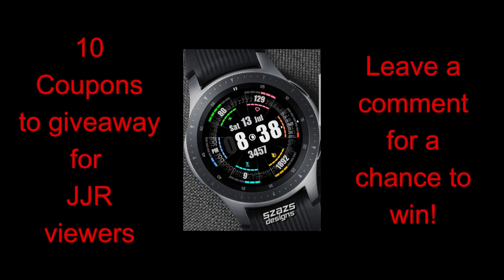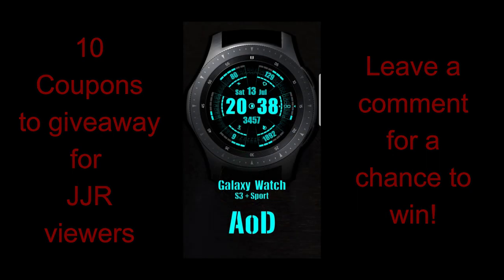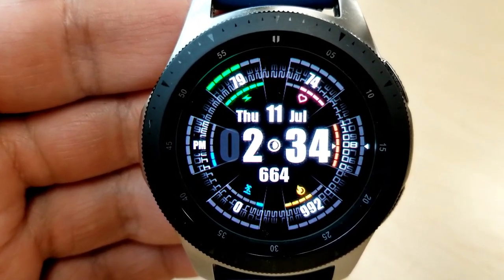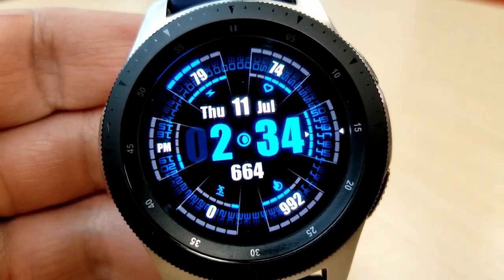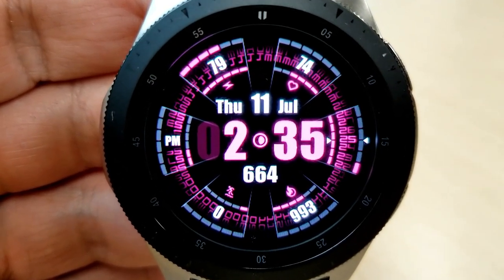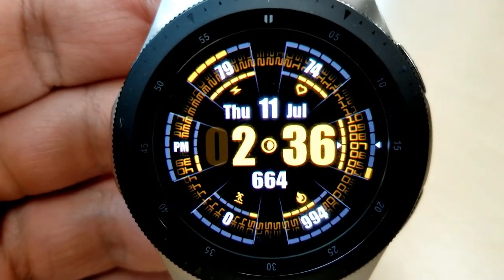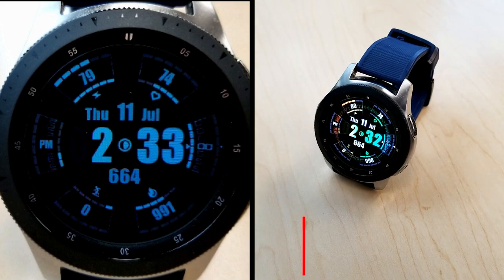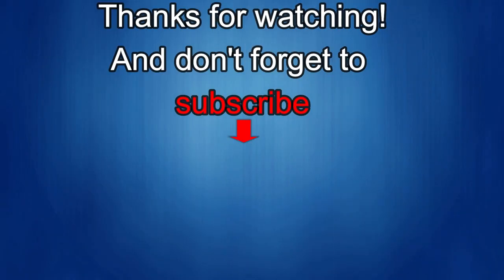Samsung Galaxy Watch/Gear Watch Faces by SzaZs - 10 Coupons to Giveaway! - Jibber Jab Reviews!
10 coupons will be given away to random and lucky viewers of the channel.

Samsung Watchfaces
Smartwatch